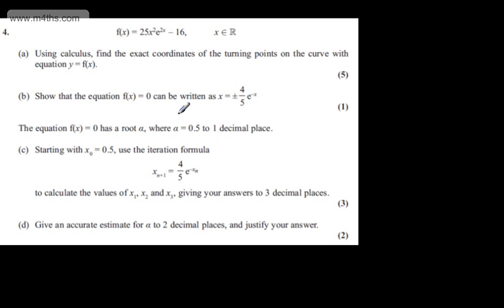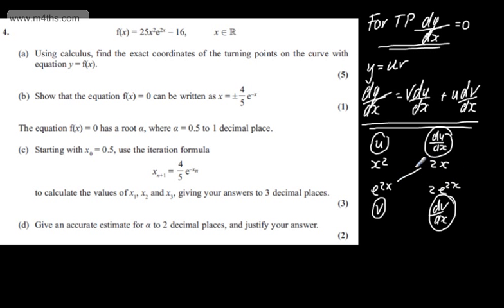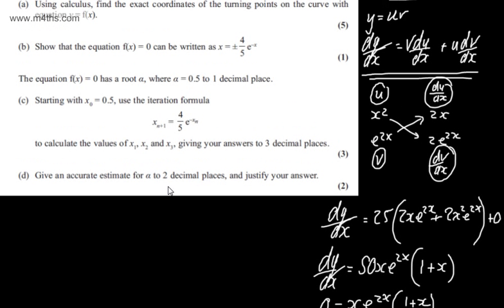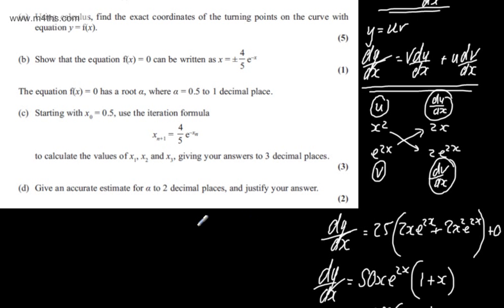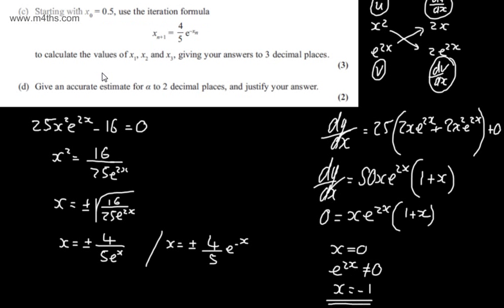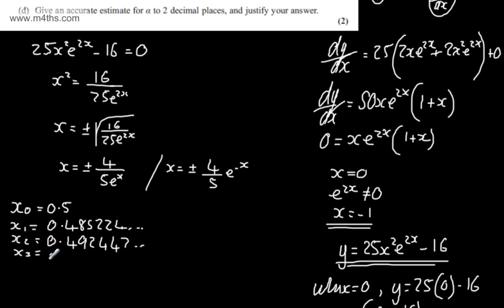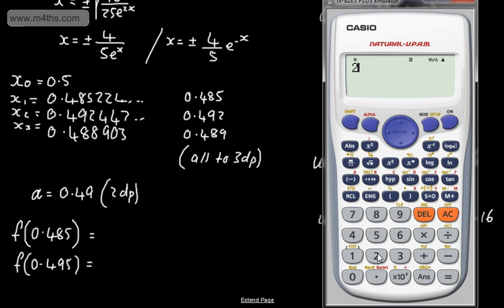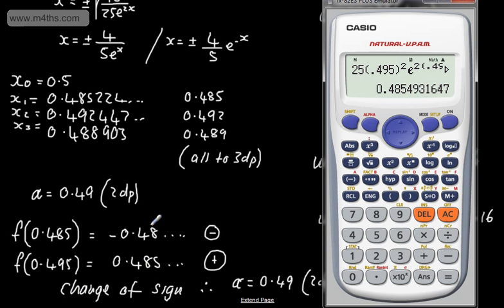q4 Core 3 C3 Edexcel June 2013 Past Paper A2 maths standard paper